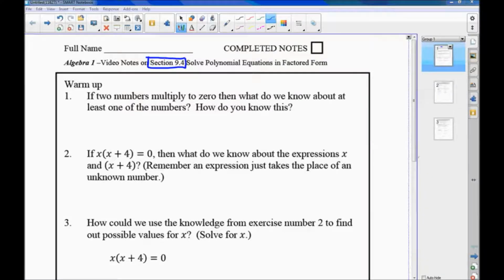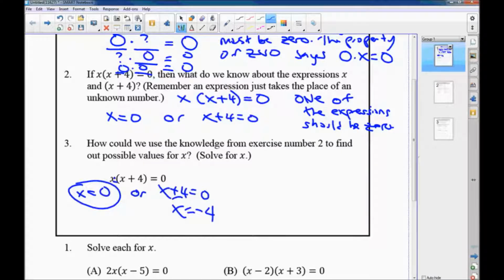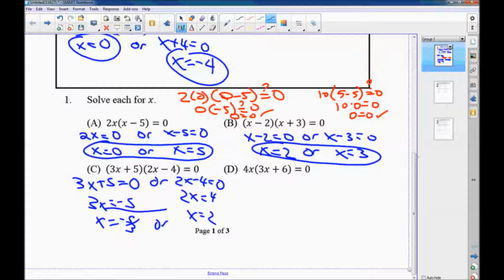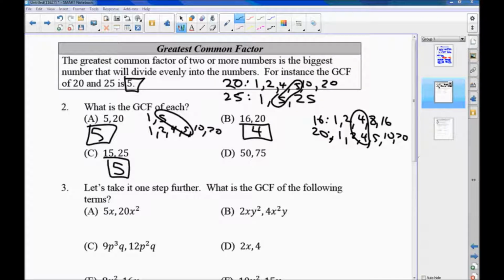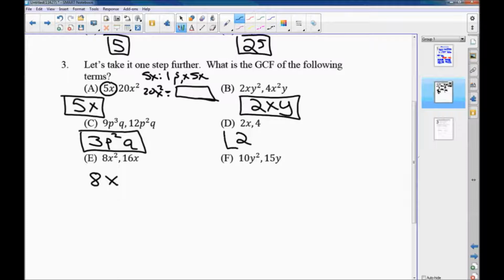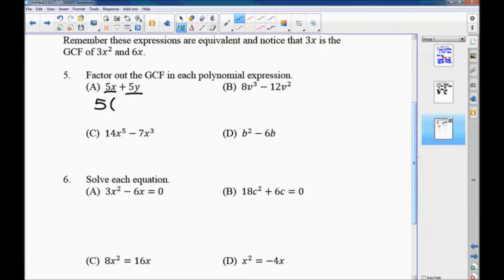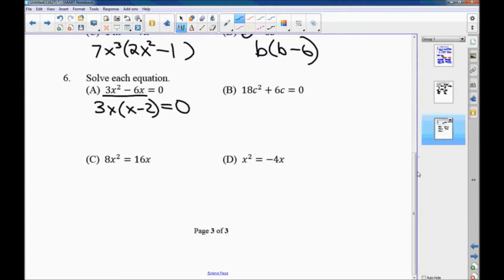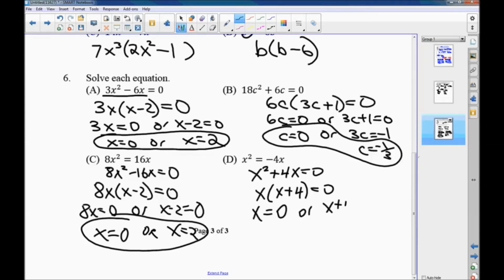Section 9.4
Video notes on Section 9.4 covering solving polynomials in factored form.